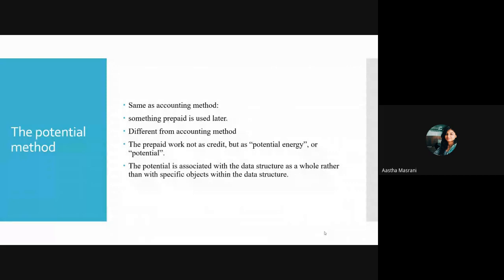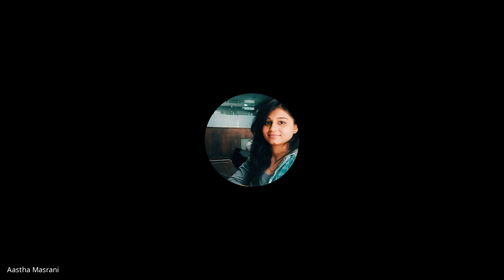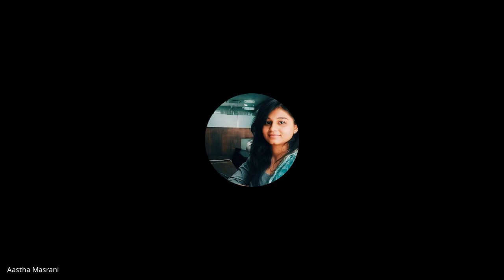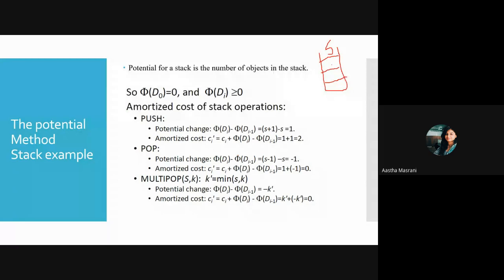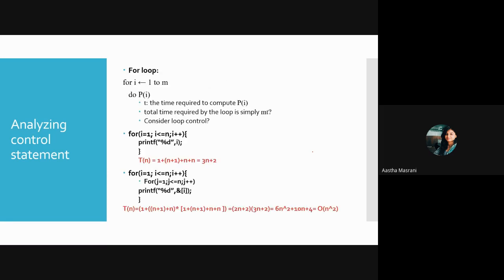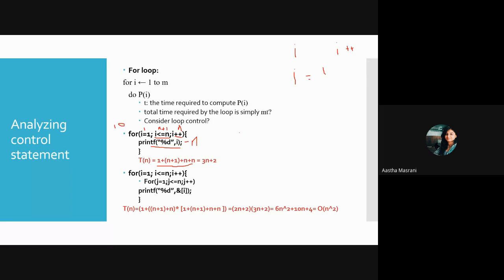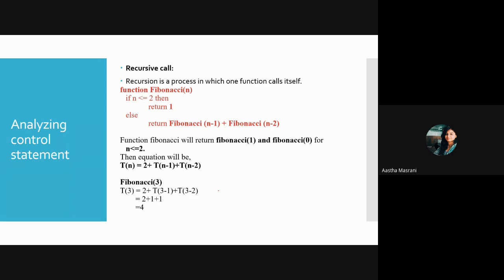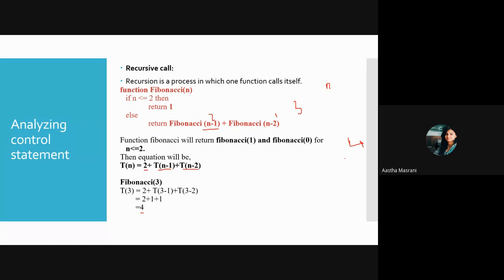5PC1 Amortized Analysis part-2 ADA AM 11/08/2021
Topic 1:The potential method in Amortized analysis
Topic 2: Analysing sequential statement